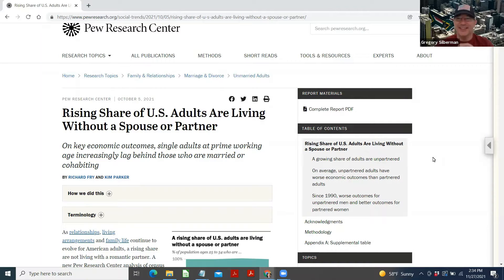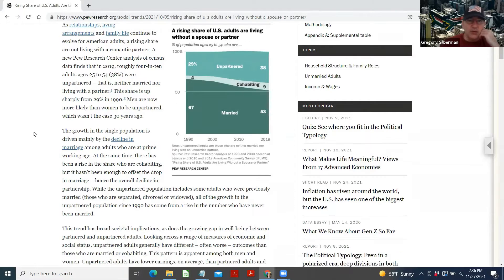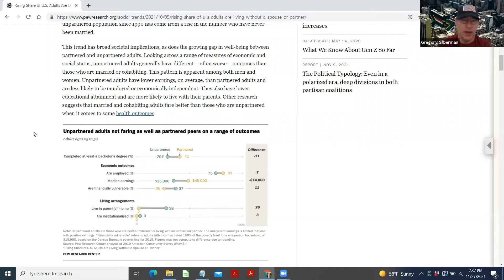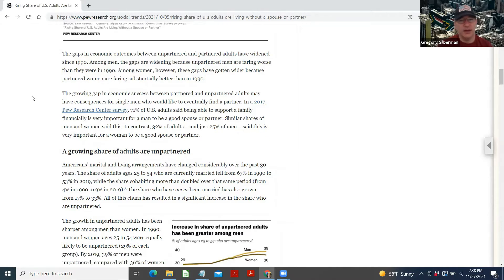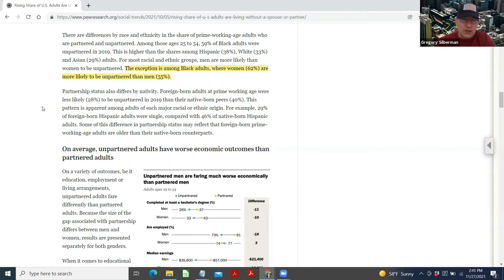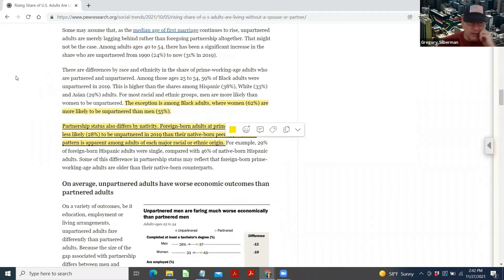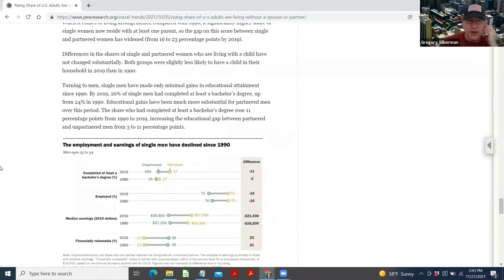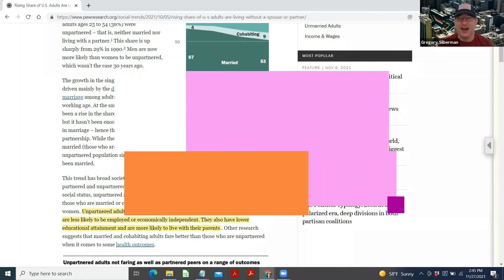Rising Share of U.S. Adults Are Living Without a Spouse or Partner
- On key economic outcomes, single adults at prime working-age increasingly lag behind those who are married or cohabiting

- Unpartnered adults have lower earnings, on average, than partnered adults and are less likely to be employed or economically independent.

- They also have lower educational attainment and are more likely to live with their parents

- 71% of U.S. adults said being able to support a family financially is very important for a man to be a good spouse or partner.

- y 2019, 39% of men were unpartnered, compared with 36% of women

- The exception is among Black adults, where women (62%) are more likely to be unpartnered than men (55%).

- Partnership status also differs by nativity. Foreign-born adults at prime working age were less likely (28%) to be unpartnered in 2019 than their native-born peers (40%). This pattern is apparent among adults of each major racial or ethnic origin.

Head over to our CFO, CPA, and Tax Services Website to find out more about our services